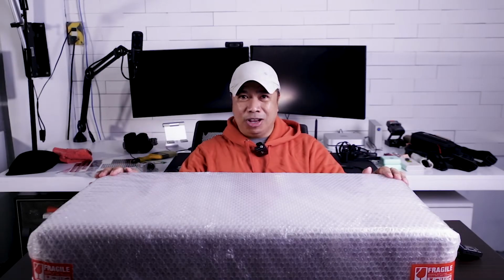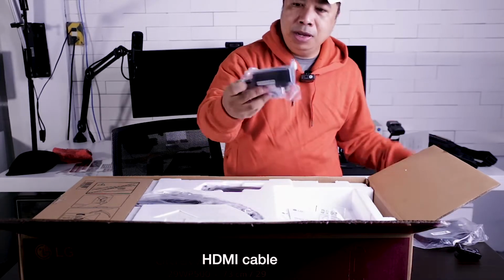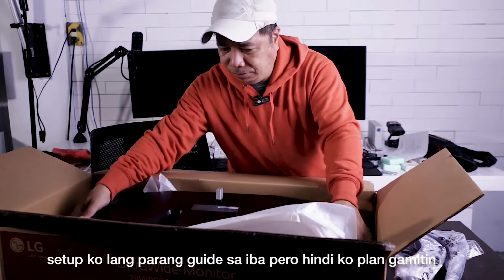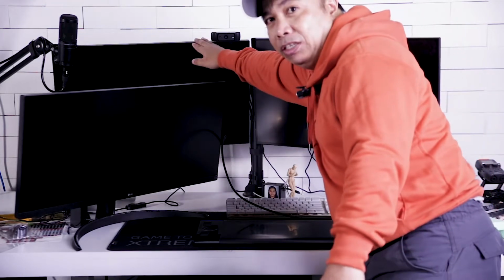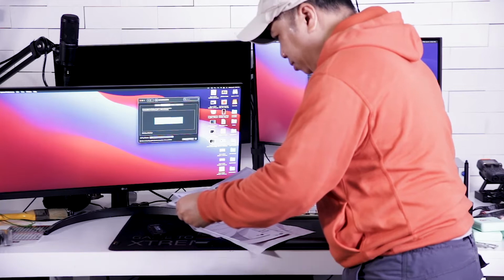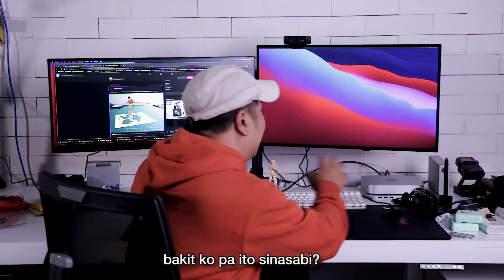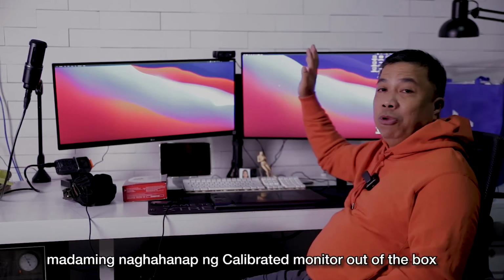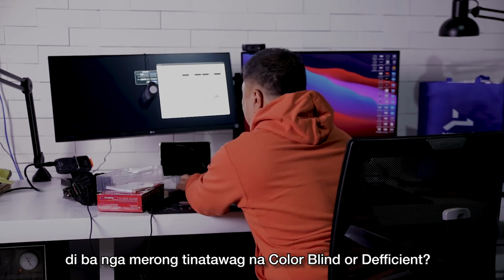LG WP500-B 29" ULTRAWIDE MONITOR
This is the cheapest Ultrawide Monitor that i found online. I have seen cheaper but I don't trust the brand.